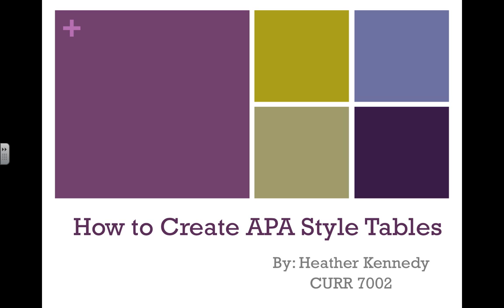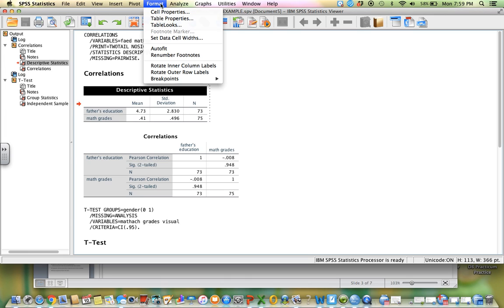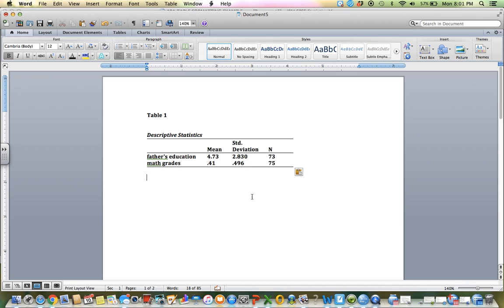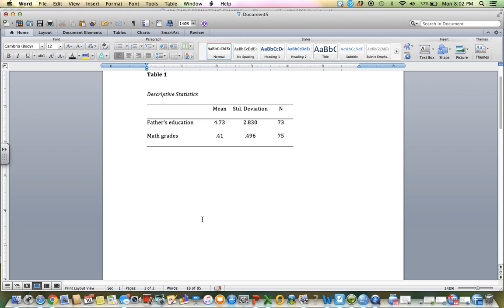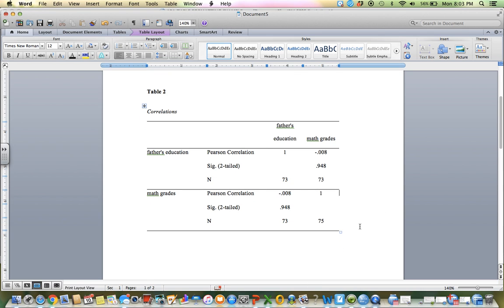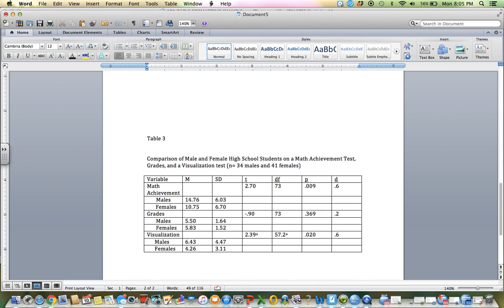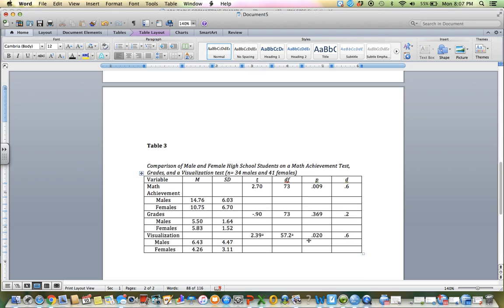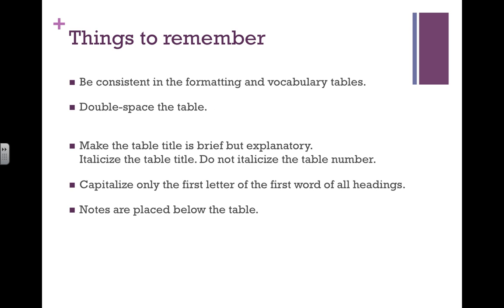APA Style Tables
APA Tables formatted in SPSS software and Microsoft Word